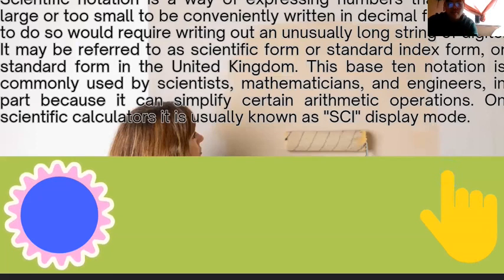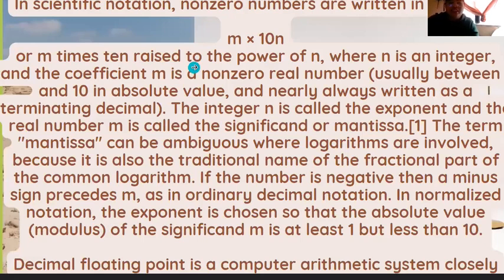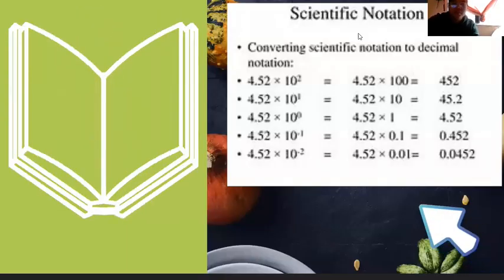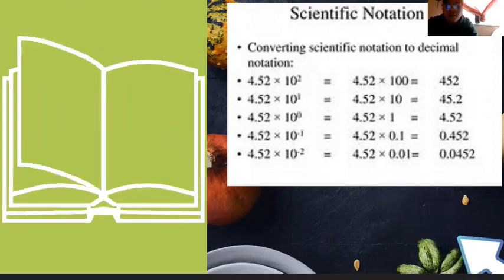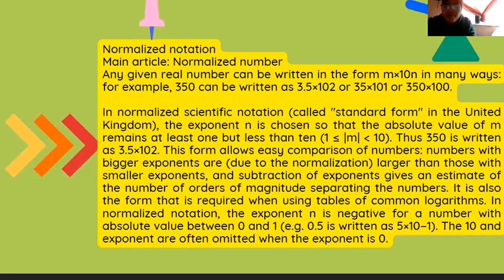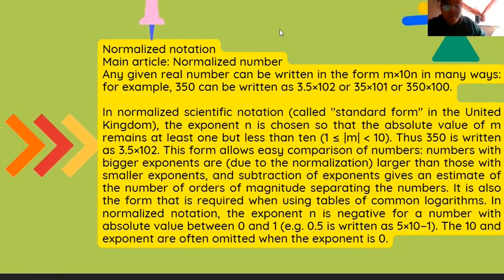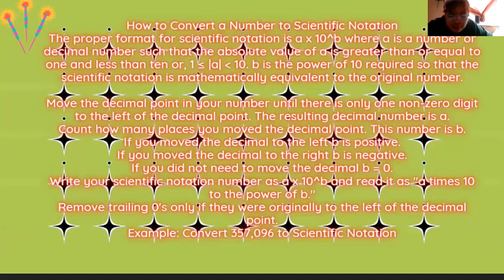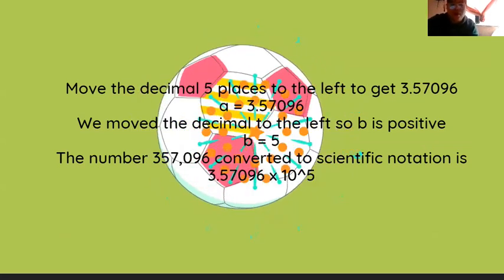A PIECE OF LIFE LESSON VLOG TODAY'S TOPIC SCIENTIFIC NOTATION